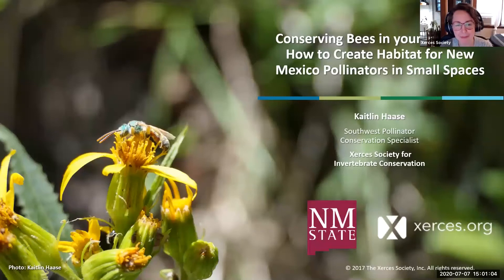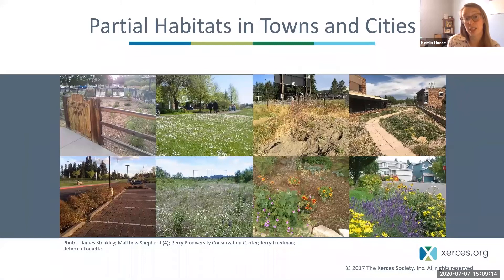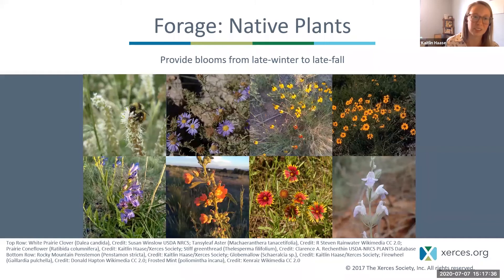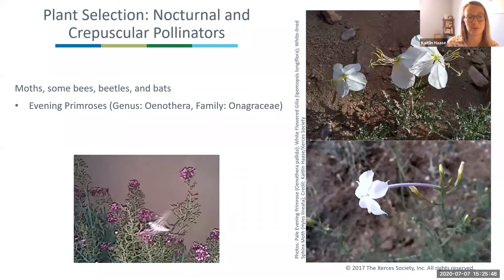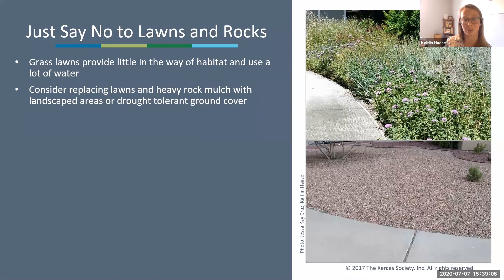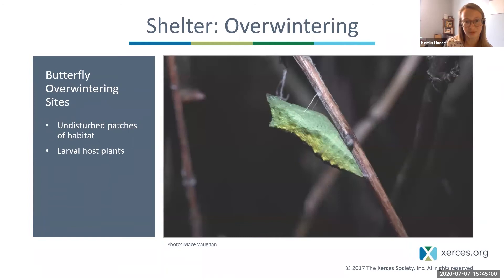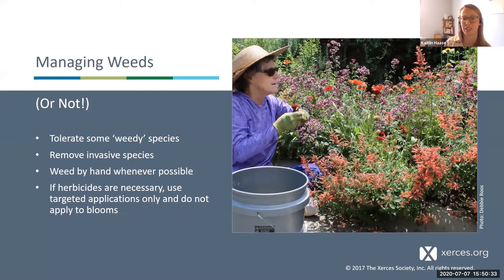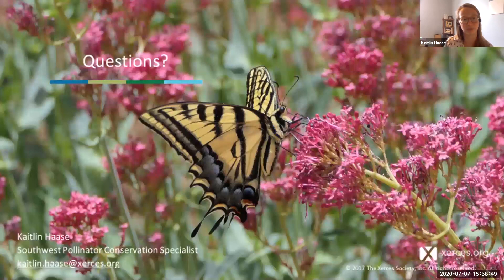Conserving Bees in Your Backyard: How to Create Habitat for New Mexico Pollinators in Small Spaces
Overview: Wondering how your yard, garden, or patio can provide a home for pollinators? Join  Kaitlin Haase, Southwest Pollinator Conservation Specialist at the Xerces Society for Invertebrate Conservation, for an overview of the components of pollinator habitat, how you can provide that habitat in small urban spaces, and which native plants of New Mexico are best for attracting pollinators.

Webinar 3 resources - Conserving Bees in Your Backyard: How to Create Habitat for New Mexico Pollinators in Small Spaces
Albuquerque program support for creating backyard habitat
Santa Fe Seed Stewards Project - run the Santa Fe library program
The Nature Conservancy climate-ready tree list for Albuquerque
Albuquerque Water Utility Authority tree rebate program
NMSU Extension online info and find county offices, agents, and master gardener programs
Pollinator Plant Recommendations for New Mexico - NRCS Los Lunas Plant Materials Center/NMSU Agricultural Science Center at Los Lunas
Native Plant Society of New Mexico - native plant guides, other educational resources, and chapter information